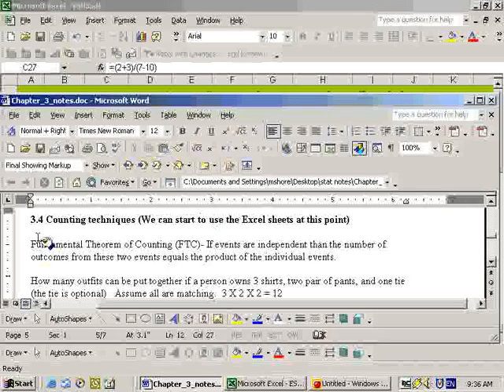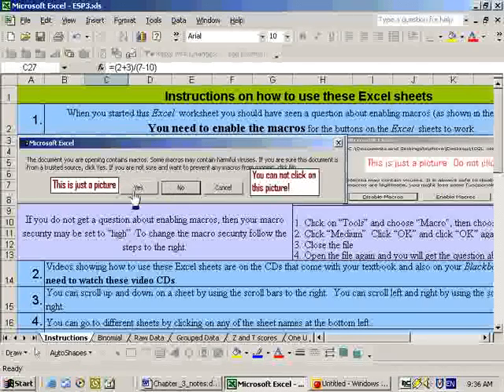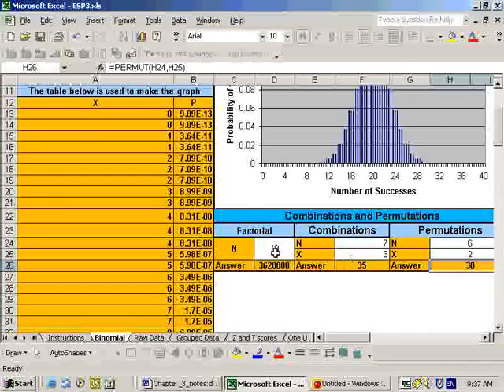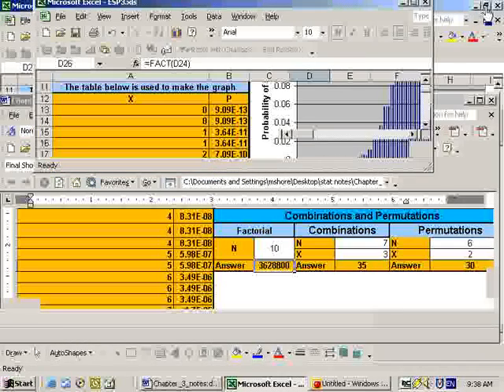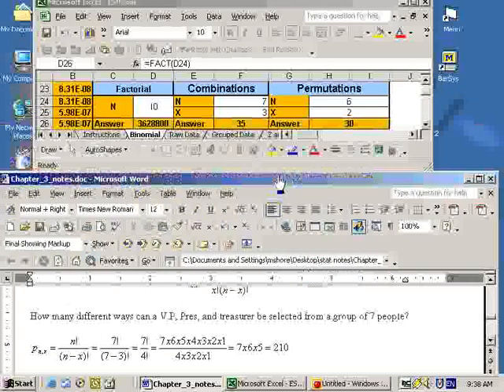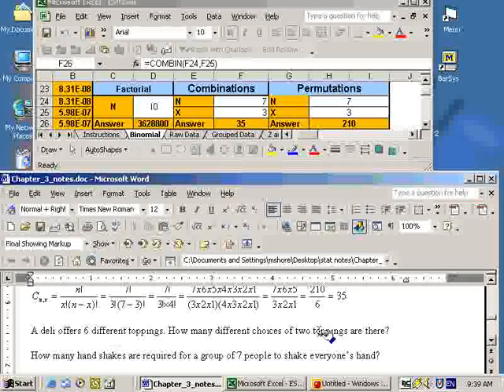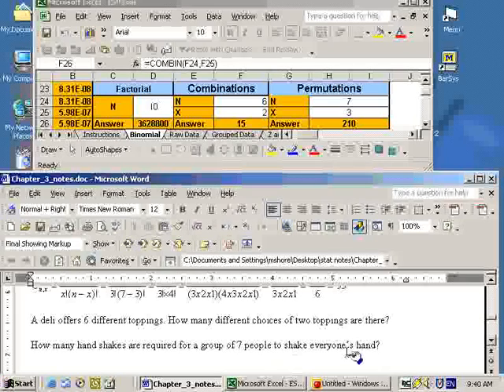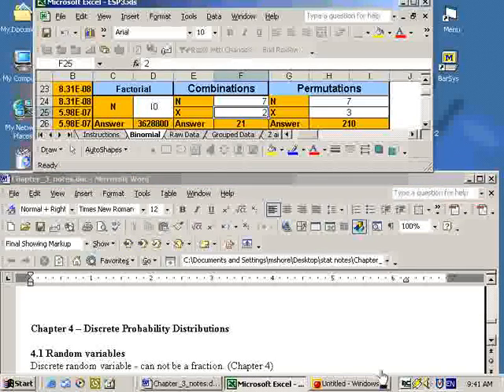3.4b Factorials, Permutations and Combinations using Excel